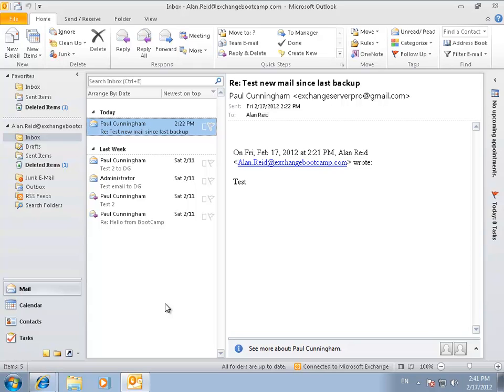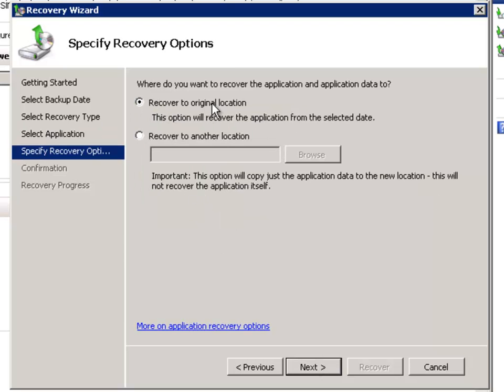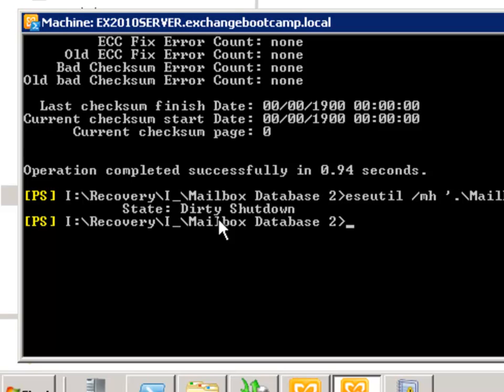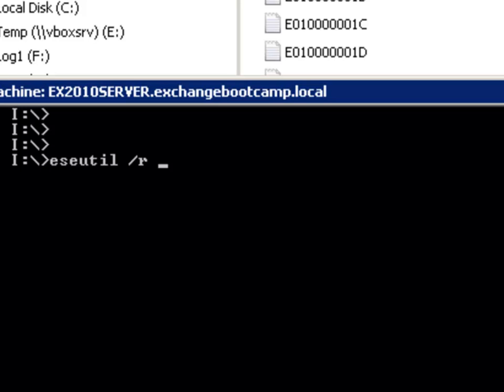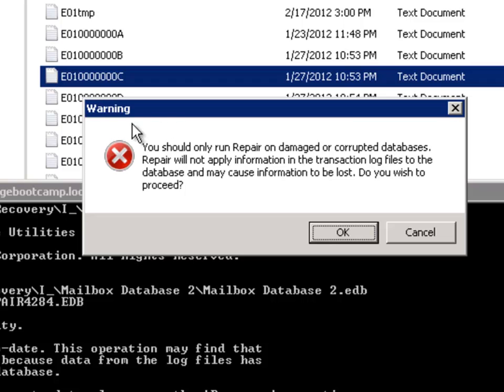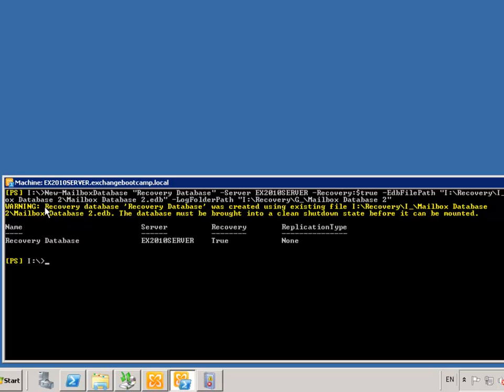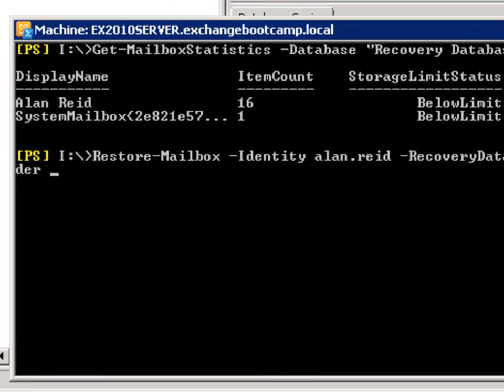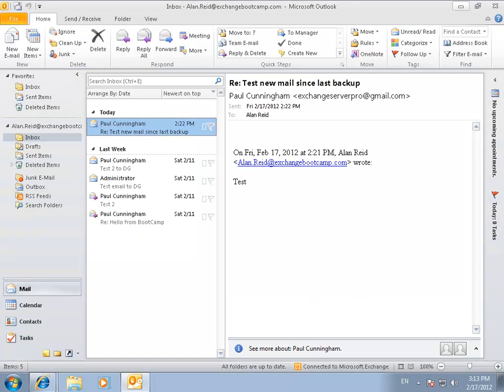Exchange 2010 Training - Module 04 Lesson 04 Restoring Individual Mailbox Items in Exchange 2010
- In this lesson you will learn how to restore individual mailboxes and mailbox items in Exchange Server 2010 using recovery databases.